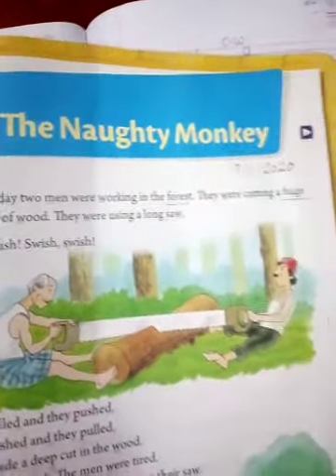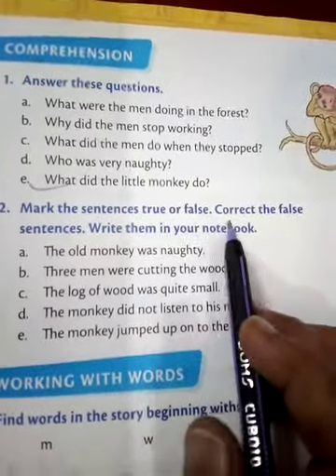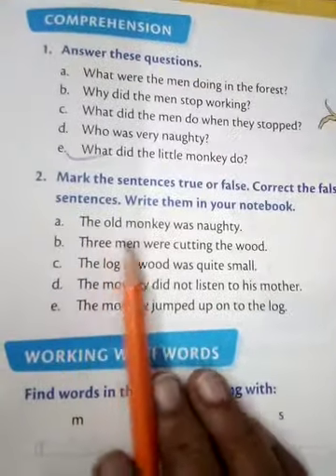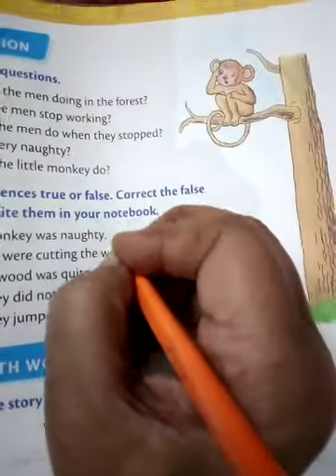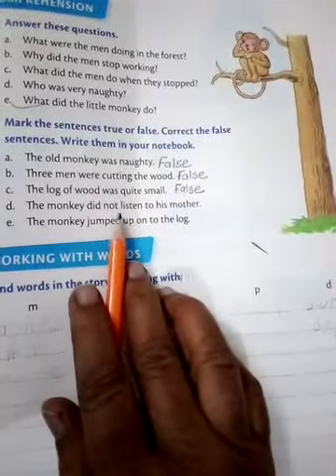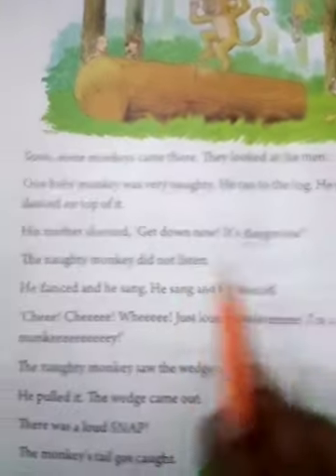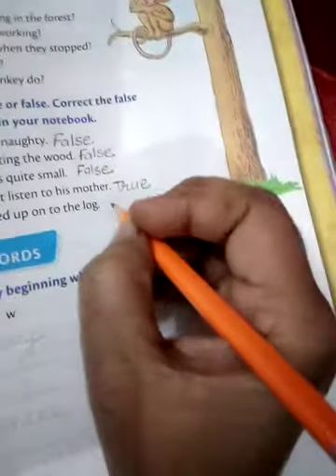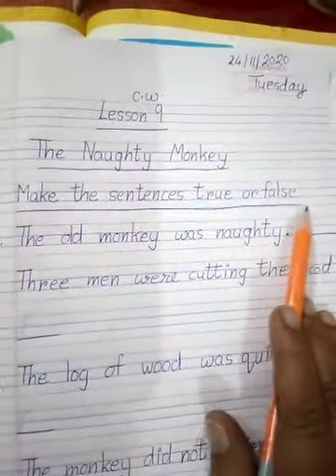Class 1 ll English Literature ll Lesson 9 ll The Naughty Monkey ll True or False